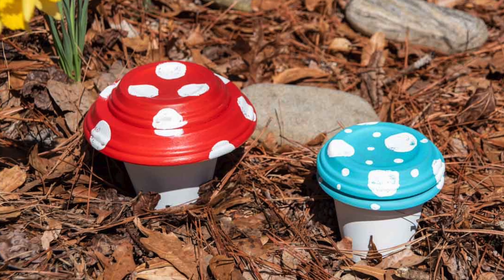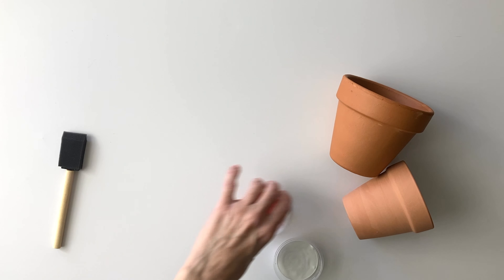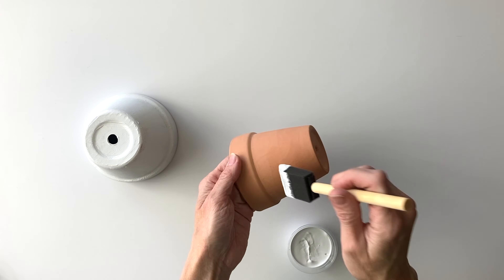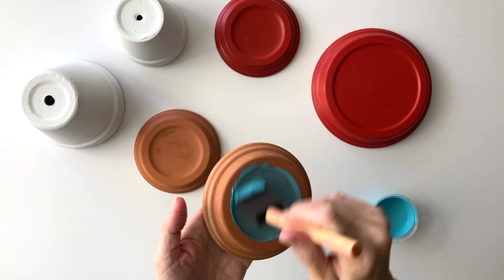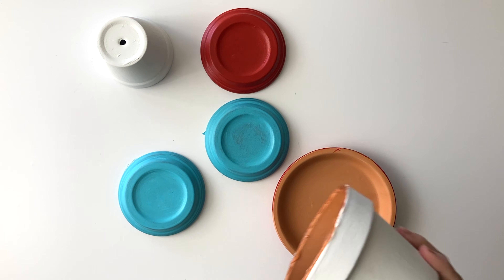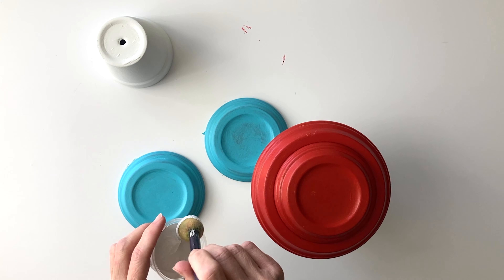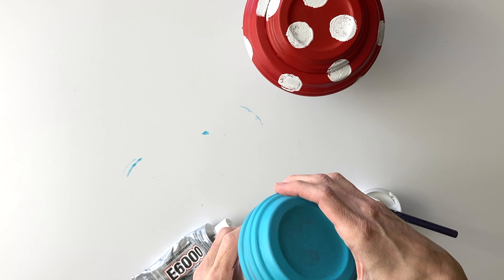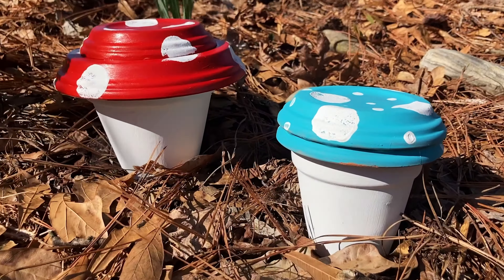DIY Clay Pot Mushrooms / Garden Toadstools / Terra Cotta Pot Mushroom for the Garden / Garden DIY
* INFO HERE *
Make these fun clay pot mushrooms with a couple of terra cotta pots and different sized saucers. You will need paint, E6000 glue, brushes, and a sealant. These garden mushrooms are too cute and can be made in an afternoon.

In This Tutorial:
0:00 - Introduction
0:35 - Supplies
0:58 - Paint the Terra Cotta Pots and Saucers
2:09 - Assemble the Mushrooms
3:11 - Decorate and Seal the Toadstools